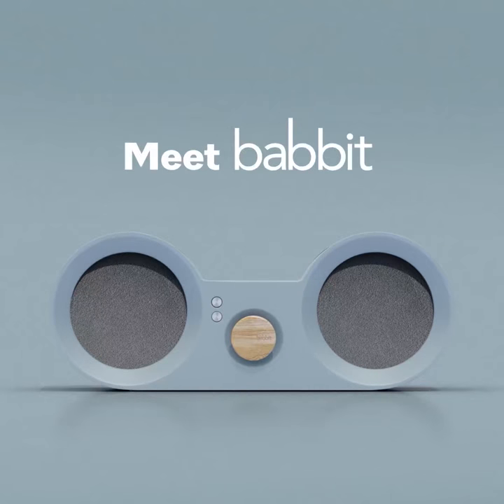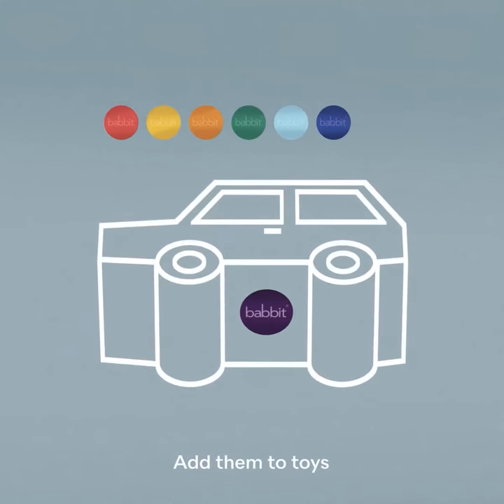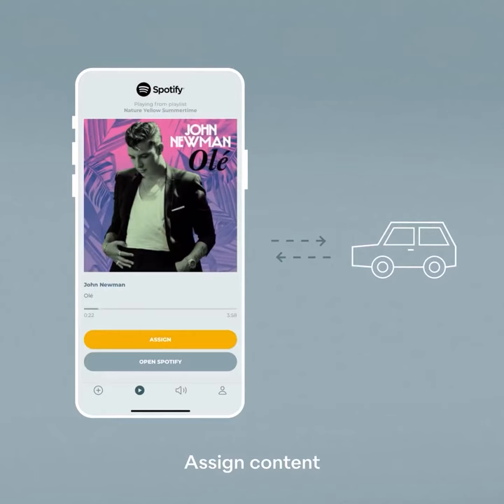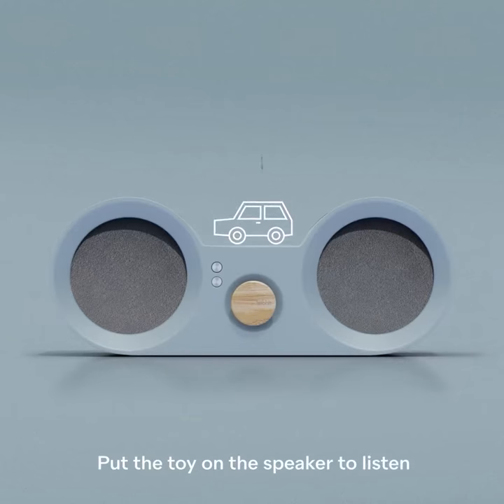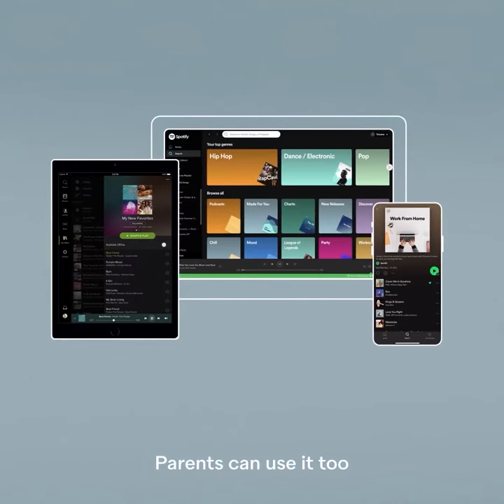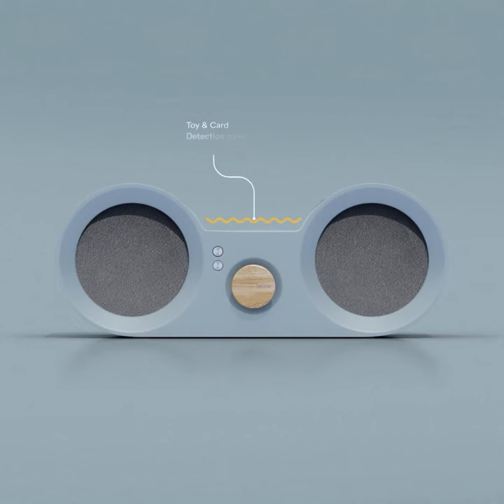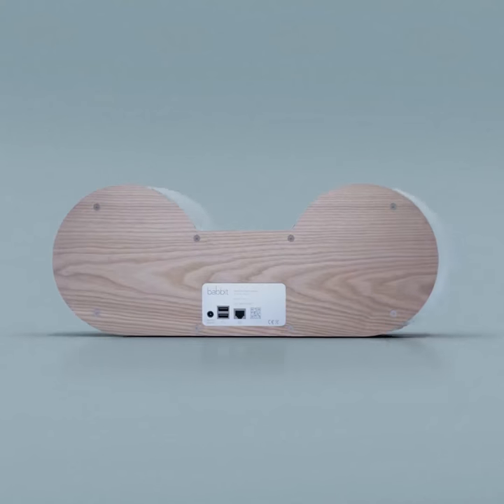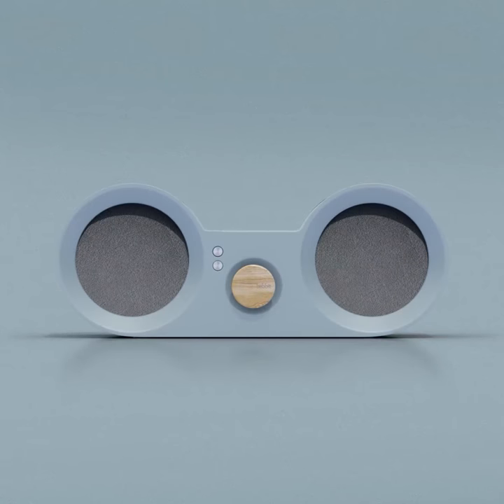Babbit. How does it work.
A speaker that can turn your kids toys into interactive music players!
The magic behind it is quite simple!
Add the Babbit sticker to the bottom of any toy, and use an app to pair the sticker with content from Spotify, your own files or online radios - even parents can't resist joining the fun.
Babbit is an outstanding family speaker. And a great support for parents to raise independent, smart and curious personalities.